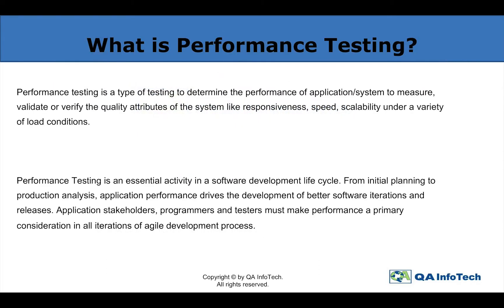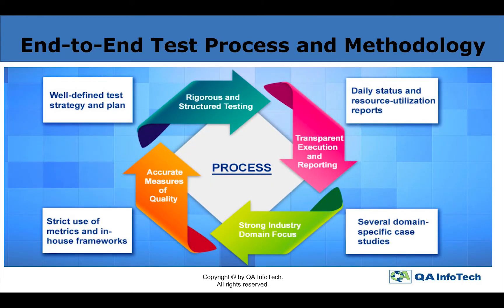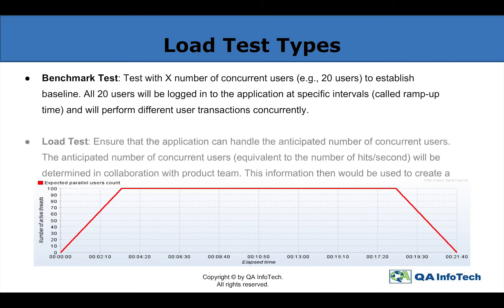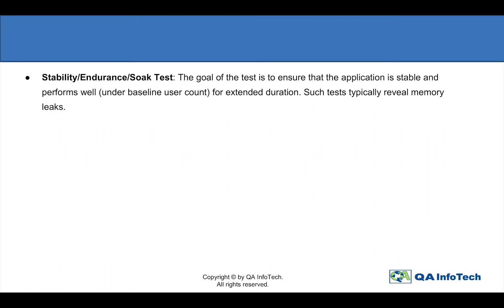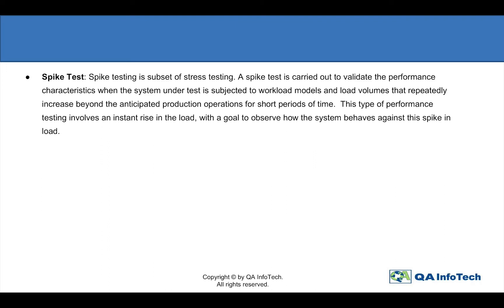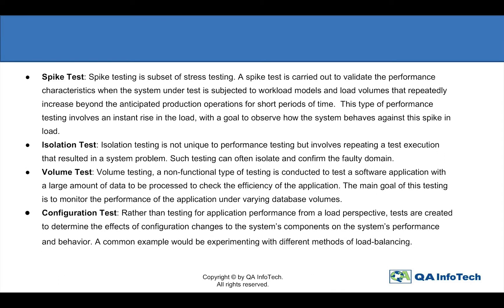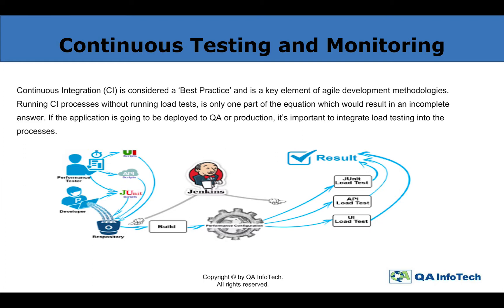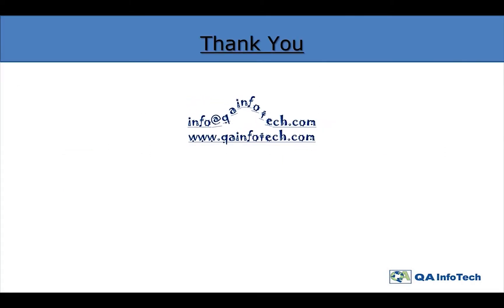What is Performance Testing?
How does one ensure a satisfying user experience? The crucial step begins by ensuring flawless performance of one's application or product. This would not just ensure effective quality but would help in retaining customers for the longer run. With this video, our Thought Leaders will throw some light on software performance testing, performance testing, app performance testing, web performance testing, website load testing and performance tuning to help make your application ready to face a huge user traffic.